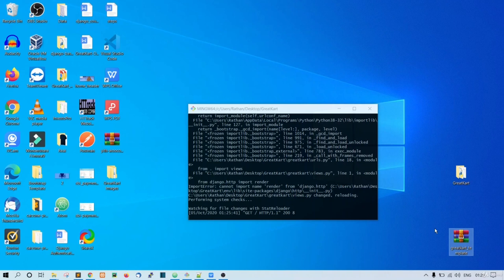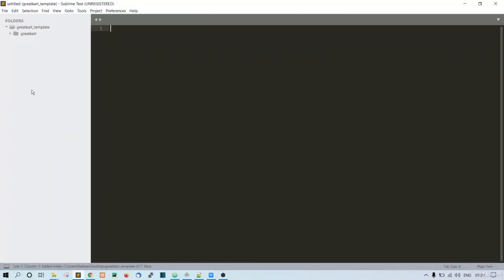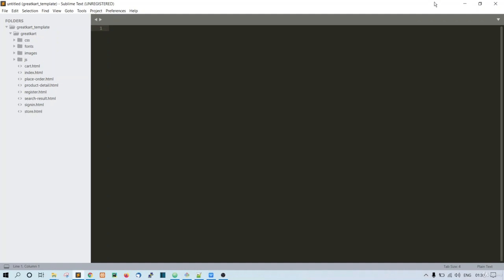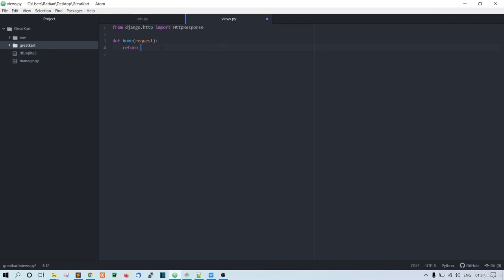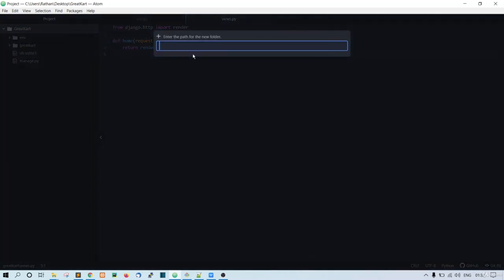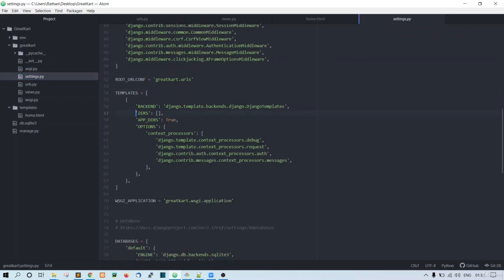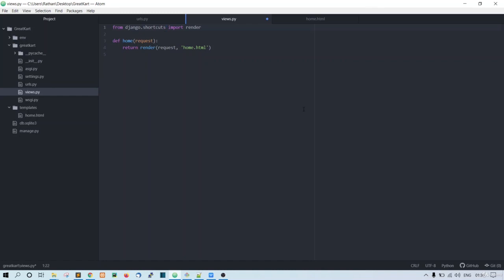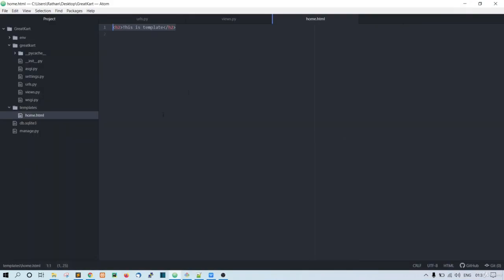5 Configuring Template